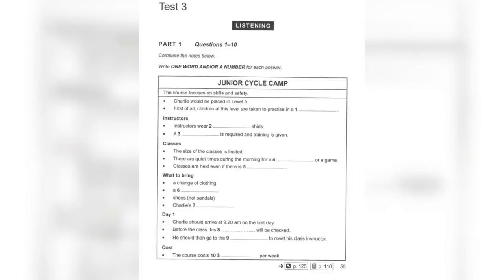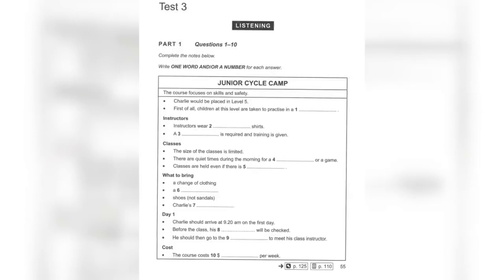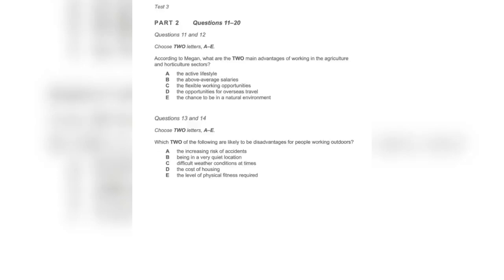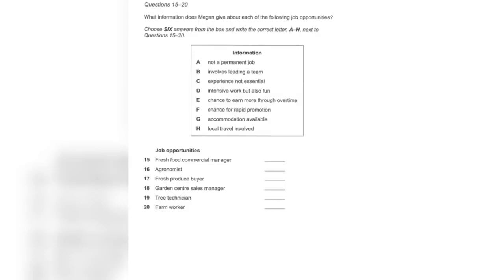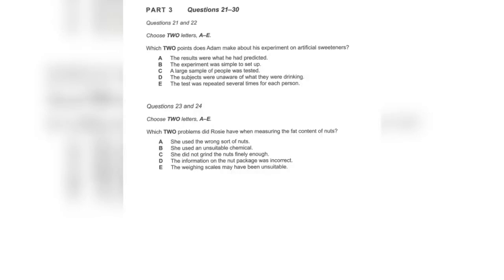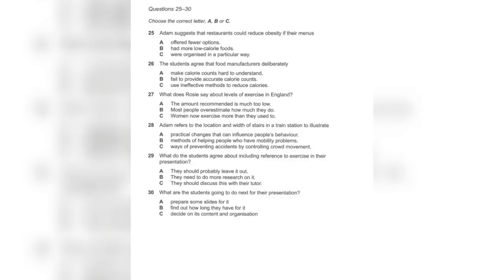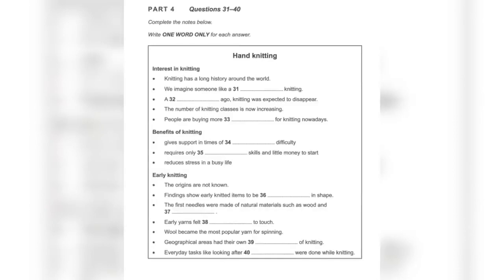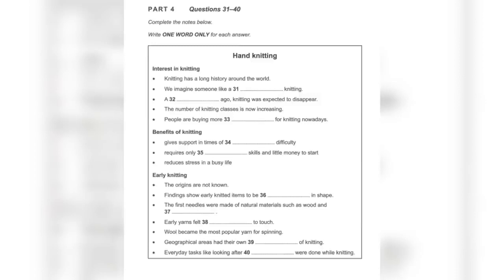Cam 16 Test 3